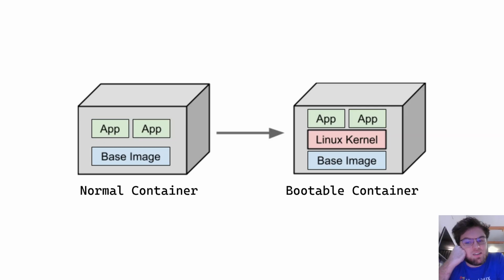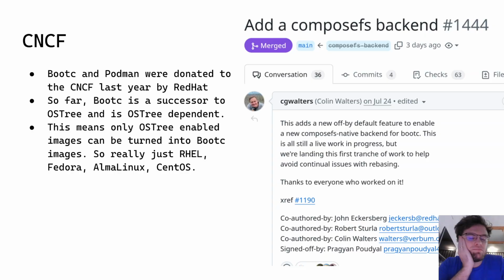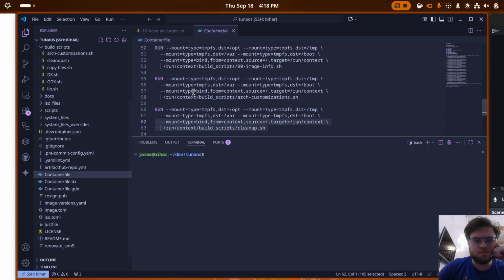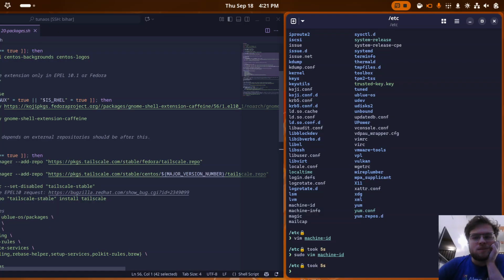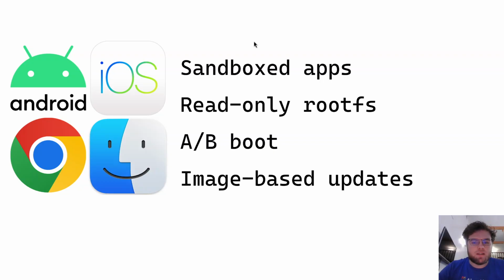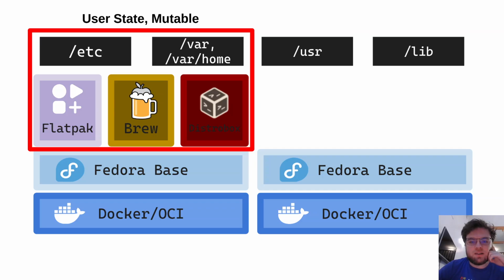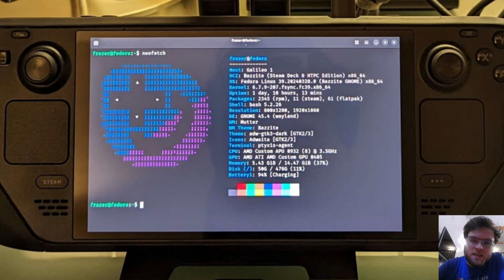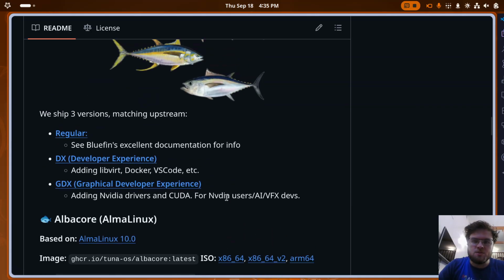Bootable Containers: The Future of the Linux Desktop